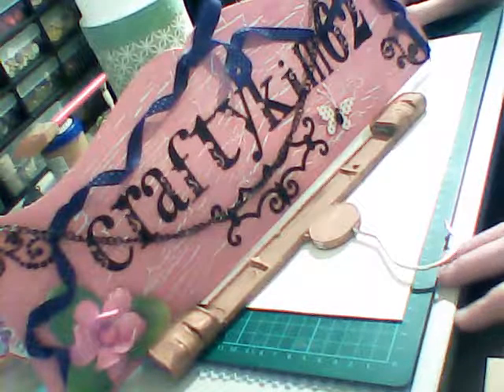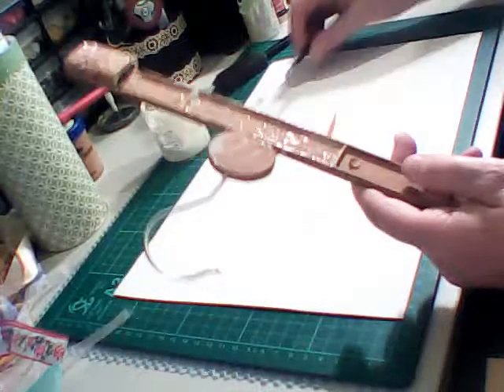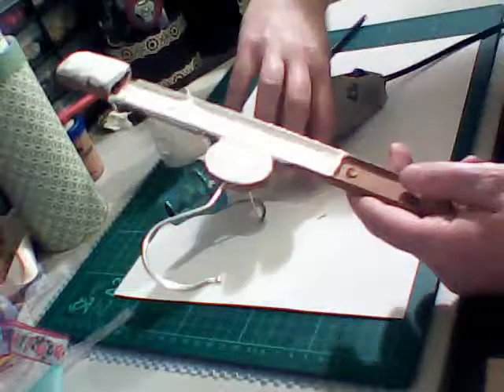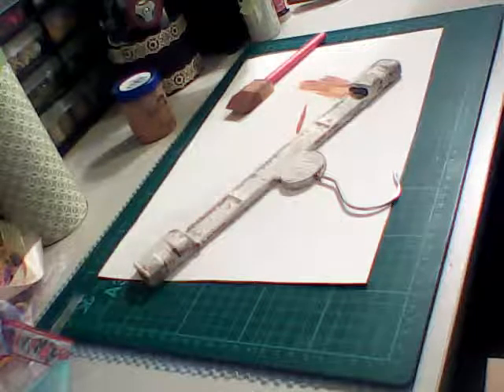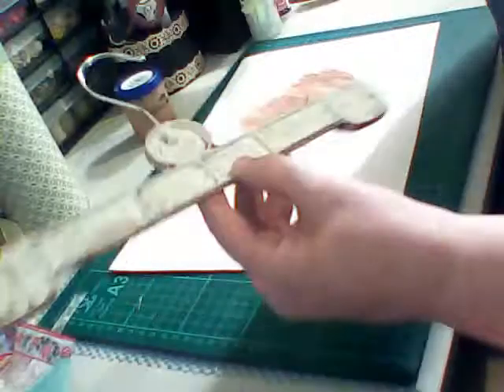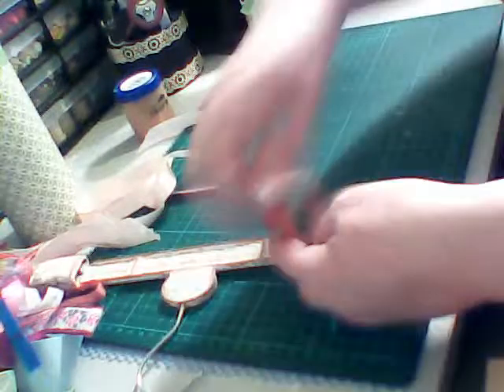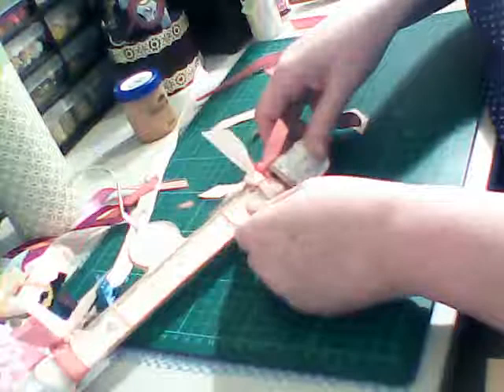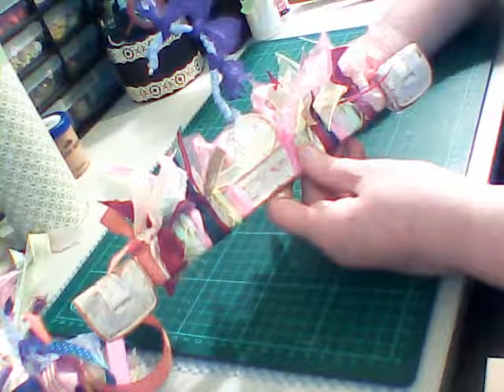ALTERED SKIRT/TROUSER WALL HANGER -SWAP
I show you again my simple technique on a crackle paint affect - this time it is on hard black plastic but the effect is cool.   We are to alter the hanger into a wall hanger decorate it pretty and swap.  You could use washi tape to wrap around the hanger part. Please comment and ask any questions you would like to.  Many thanks Kim
Group